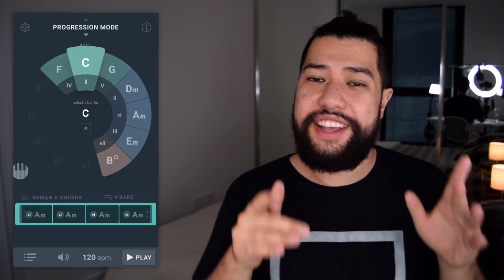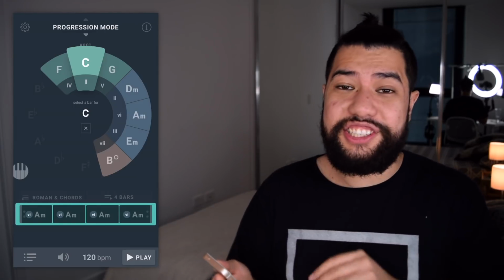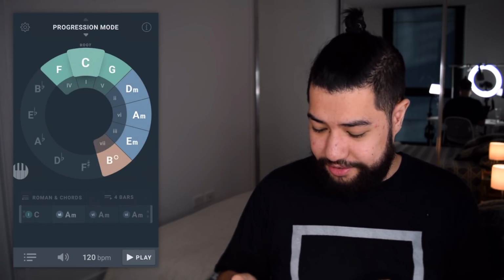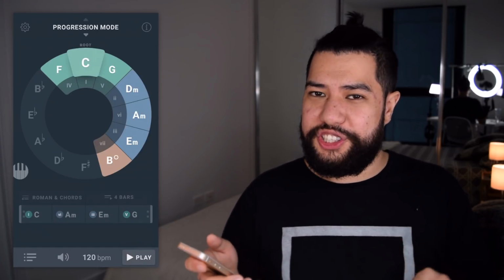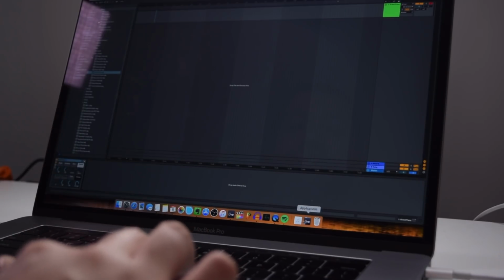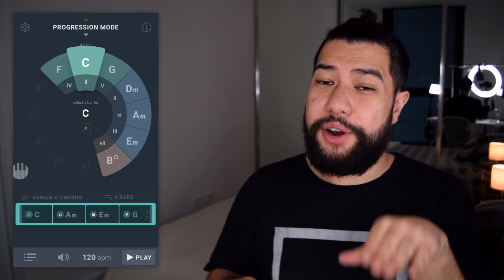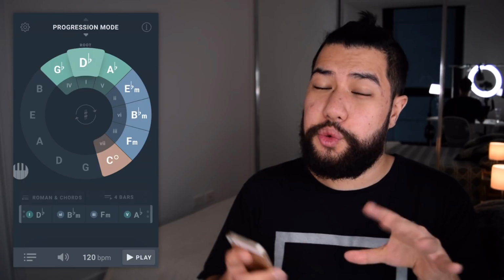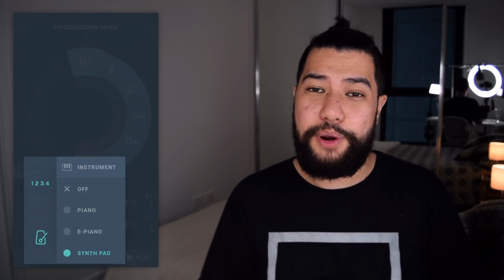The ULTIMATE Songwriting Tool? - Ultimate Circle of Fifths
After receiving a heap of ads on Instagram for a songwriting app called Ultimate Circle of Fifths, I finally gave in and decided to check it out.

○ SOCIAL MEDIA ○